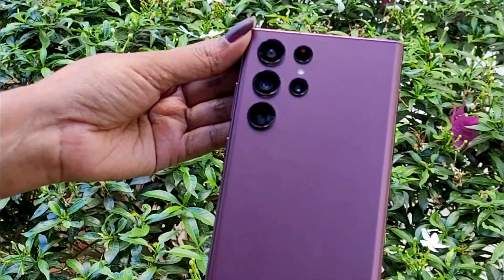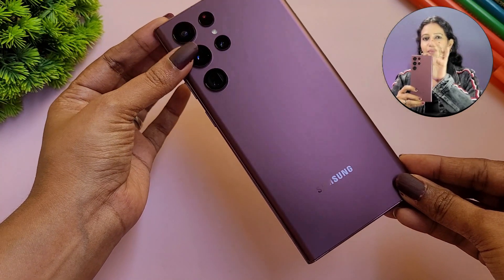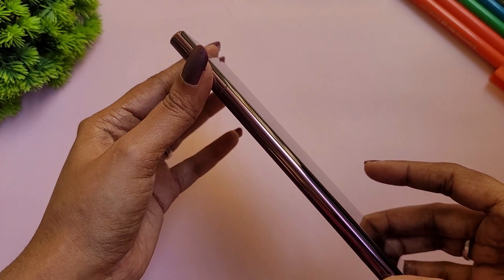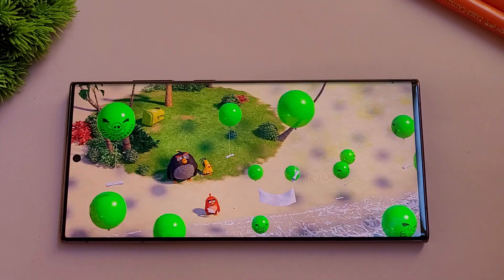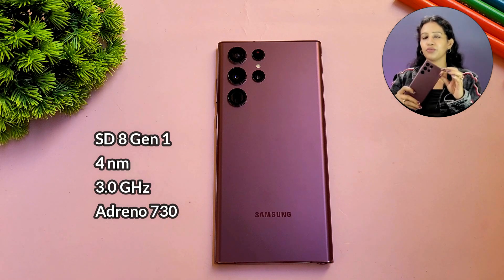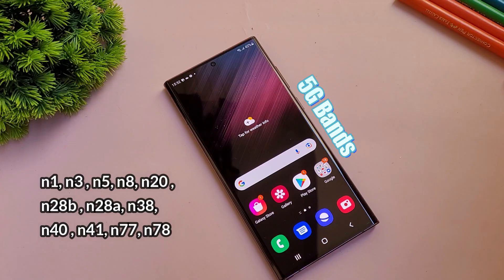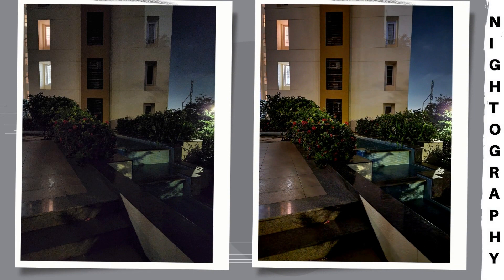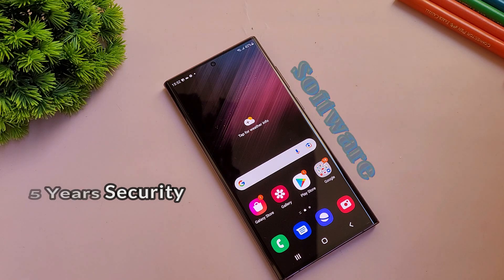Samsung Galaxy S22 Ultra Unboxing in Tamil! இது தான் புது Note !!!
The Galaxy S22 Ultra is Samsung’s newest flagship, but it’s more representative of the Galaxy Note than it is of the Galaxy S lineup.